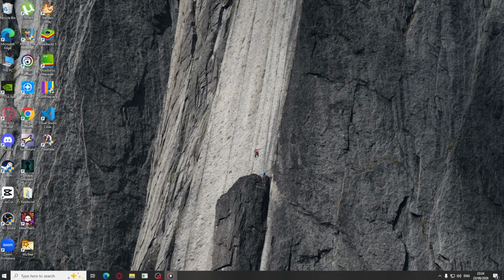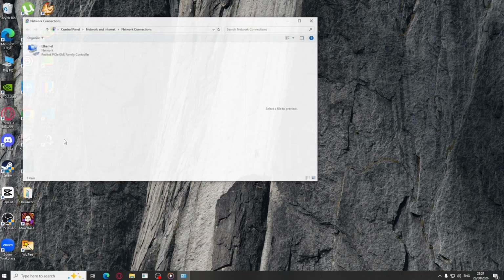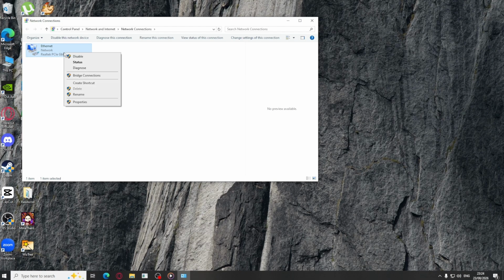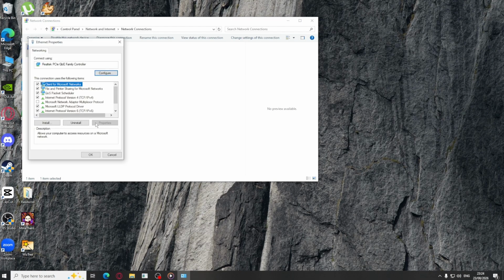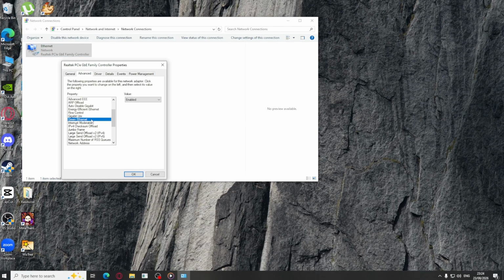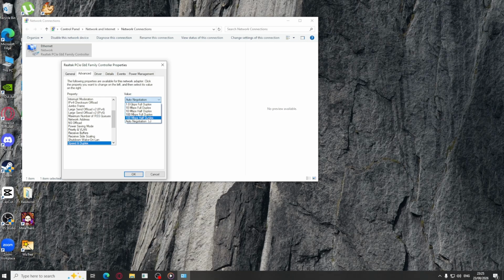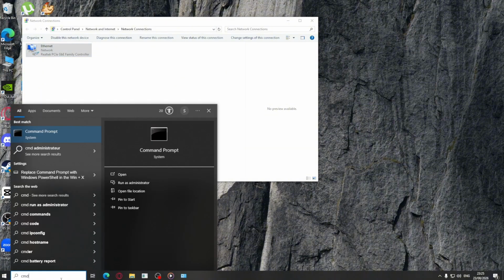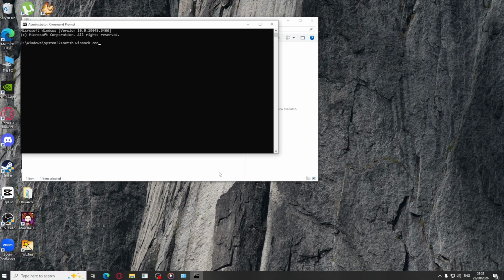How to Fix Network Cable Unplugged Error in Windows 10/11 (2026) — Quick & Easy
Hey friends, in today's short video I'm going to show you exactly how to fix the Network Cable Unplugged error in Windows — the adapter Speed and Duplex fix and the CMD reset commands that clear the underlying network configuration issue.

Commands :
netsh winsock reset
ipconfig /flushdns